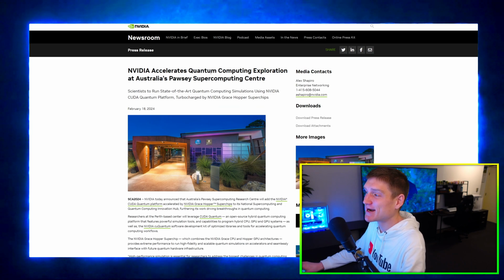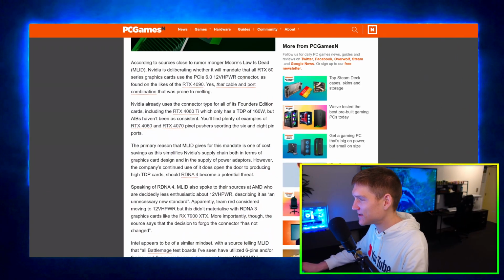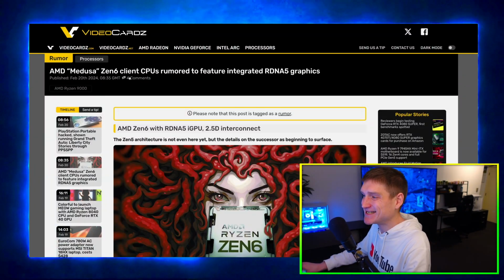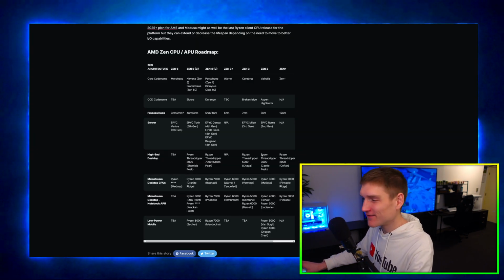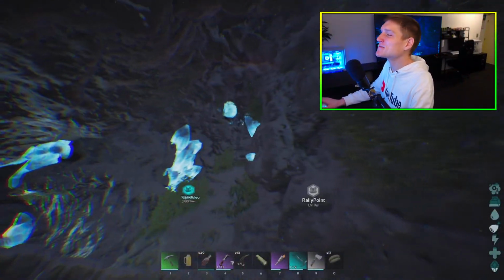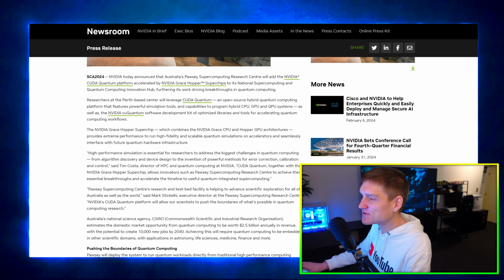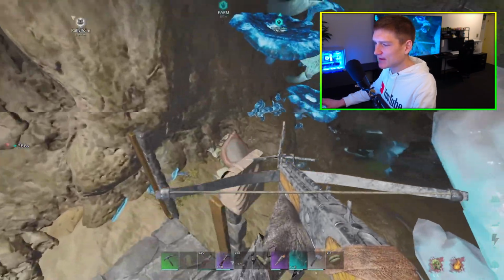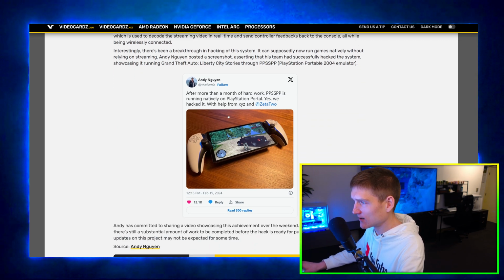NVIDIA RTX 5080 & 5090 CONTROVERSY 😒😡 this is lame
Medusa AMD Ryzen 9000 Series Zen 6 CPU News, NVidia RTX 50 Series GPU Update, Ai & Quantum Computing at NVidia Event & More

0:00 Intro

0:48 NVIDIA RTX 50 Series 12VHPWR Rumor - PCGamesN

PCGamesN explores the exciting rumor surrounding NVIDIA's RTX 50 Series and the potential incorporation of 12VHPWR technology.
Dive into the details of this speculative development, understanding its implications for gaming and graphics performance.
Stay on top of the latest GPU rumors and innovations with PCGamesN, your trusted source for cutting-edge gaming hardware news.

2:01 Friendly Reminder

2:20 Run Local AI LLM from NVIDIA GPU - Lifehacker

Lifehacker provides a comprehensive guide on running local AI LLM (Large Language Models) from an NVIDIA GPU, unlocking the power of local AI processing.
Discover practical tips and step-by-step instructions to optimize your AI computing experience on NVIDIA GPUs.
Elevate your tech knowledge with Lifehacker's insightful tutorial, making AI accessibility easier for tech enthusiasts.

2:59 AMD Medusa Zen6 Client CPUs Rumored to Feature Integrated RDNA5 Graphics - VideoCardz

VideoCardz brings attention to the exciting rumors surrounding AMD's Medusa Zen6 Client CPUs, hinting at the integration of RDNA5 graphics.
Explore the potential implications of this rumored feature, offering insights into the future of AMD's CPU and GPU integration.
Trust VideoCardz for up-to-date and detailed coverage on AMD's hardware developments, guiding you through the latest rumors in the tech world.

3:25 AMD CPU Specs Feature RDNA 5 Integrated GPU Cores - WCCFTech

WCCFTech delves into the speculative details surrounding AMD's Medusa Ryzen Client CPUs, suggesting a combination of Zen 6 CPU and RDNA 5 integrated GPU cores.
Explore the potential performance enhancements and features that this rumored integration could bring to AMD's Ryzen lineup.
Stay ahead in the realm of CPU and GPU technology with WCCFTech's in-depth analysis and coverage of the latest developments in AMD's processor lineup.

4:50 NVIDIA Accelerates Quantum Computing Exploration at Australia's Pawsey Supercomputing Centre - NVIDIA News

NVIDIA News highlights NVIDIA's acceleration of quantum computing exploration at Australia's Pawsey Supercomputing Centre.
Gain insights into the collaboration's significance and NVIDIA's commitment to advancing quantum computing research.
Stay informed about NVIDIA's contributions to cutting-edge technologies and quantum computing breakthroughs with NVIDIA News.

7:05 PlayStation Portable Hacked, Shown Running Grand Theft Auto Liberty City Stories Through PPSSPP - VideoCardz

VideoCardz reports on the PlayStation Portable's successful hack, demonstrating its capability to run Grand Theft Auto Liberty City Stories through PPSSPP emulation.
Explore the details of this noteworthy hack, uncovering the potential for enhanced gaming experiences on the PSP through emulation.
Stay in the loop with VideoCardz, offering detailed insights into gaming-related hacks and emulation breakthroughs.commitment to advancing quantum computing research.
PlayStation Portable Hacked, Shown Running Grand Theft Auto Liberty City Stories Through PPSSPP - VideoCardz

8:06 Ai is Master Race fight me lol